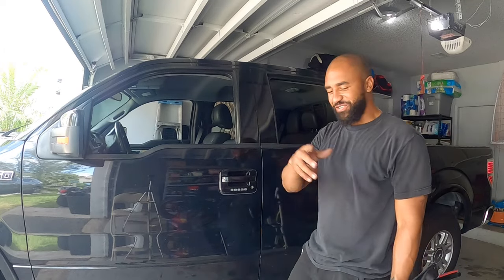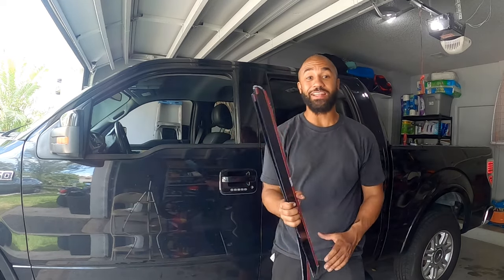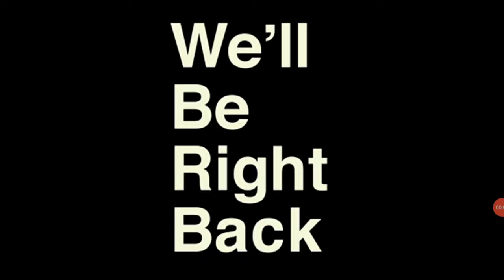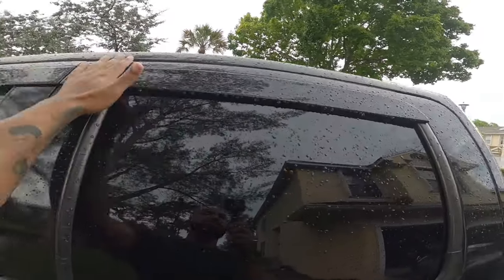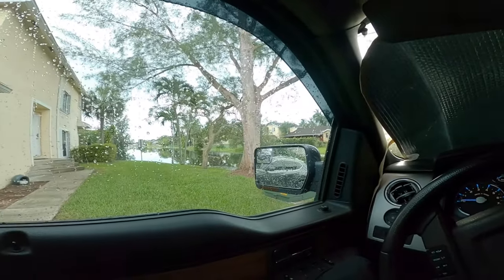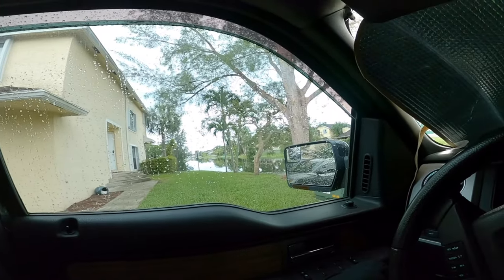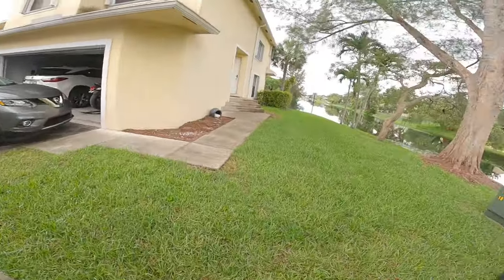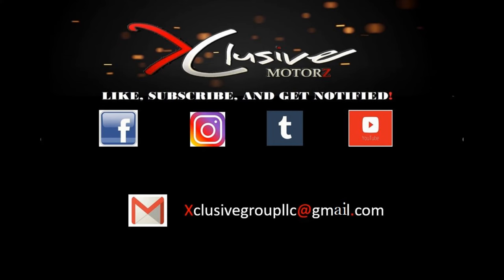AVS Seamless Vent Visors Install and Review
Install and review of the AVS Seamless Vent Visors on ProjectF150

Channel Vehicles
2012 ktm 500 exc
2011 Ford F150

Editing Equipment
Vsdc Free Editor